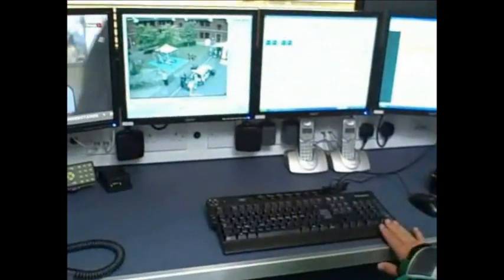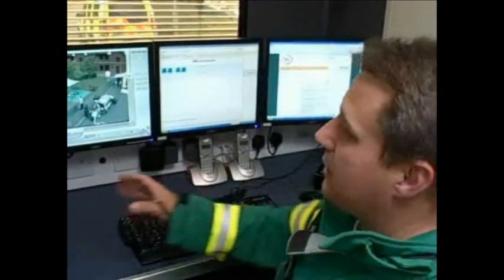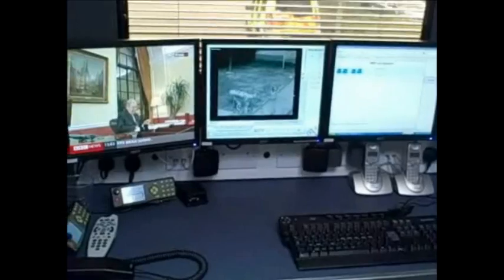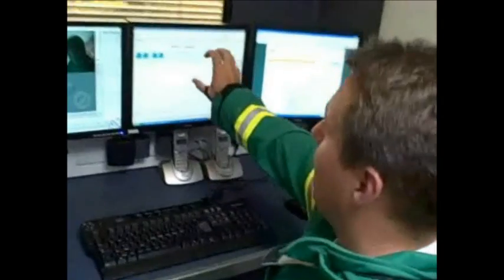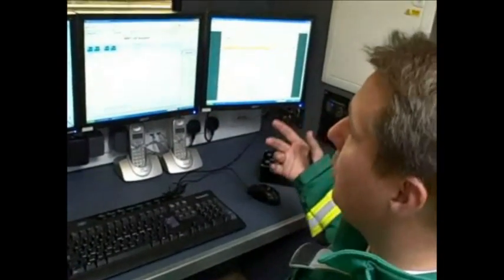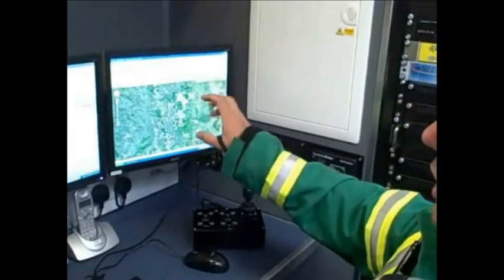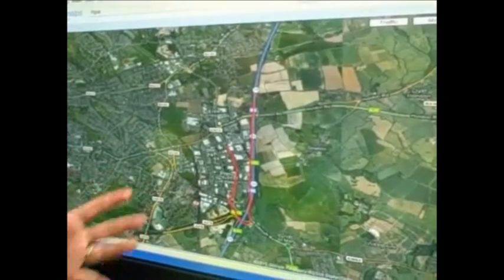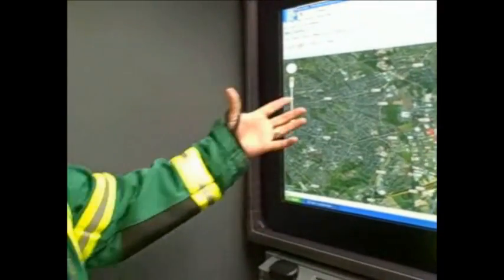EHI Video Diary: Andy Inniss 27.08.2010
In Andy's latest video diary he introduces Greg Leeson, a team leader in the Hazardous Area Response Team who gives a brief overview of the technology that comprises his control unit.